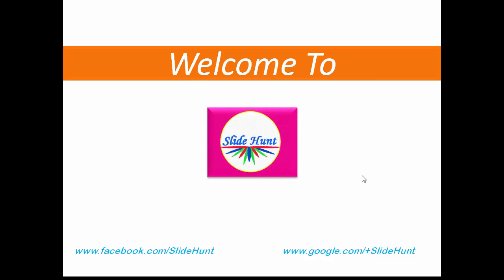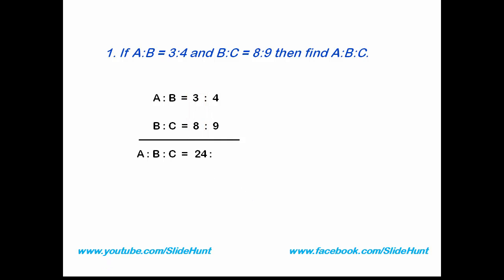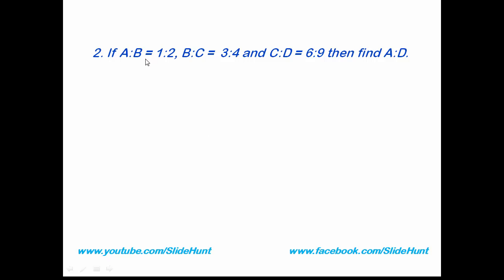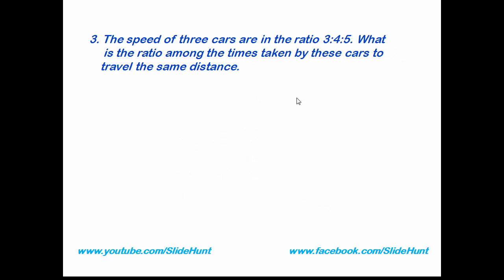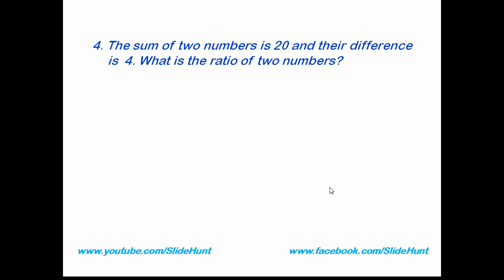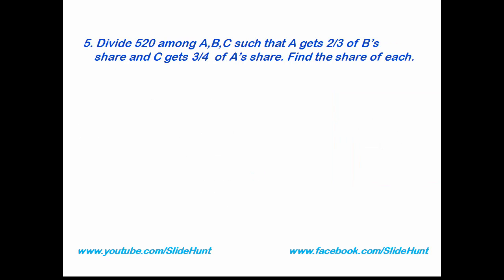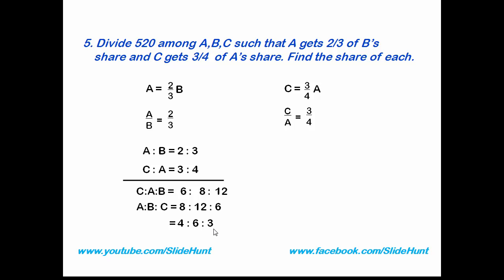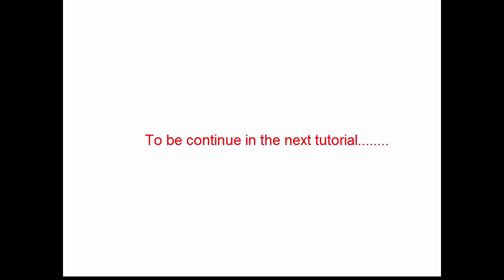Top 10 questions of Ratio and Proportion for Bank | Rail | SSC | SBI part1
In this video we discuss top 10 questions of ratio and proportion that are frequently asked in various exam like Bank, SSC, Rail, SBI, Psc, WBCS and many other.